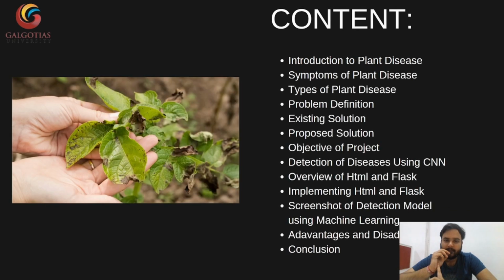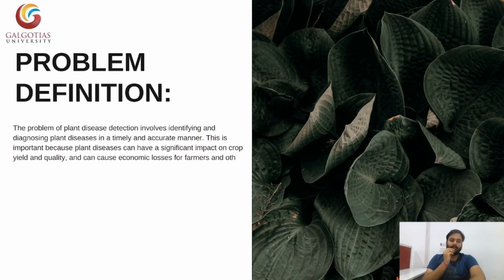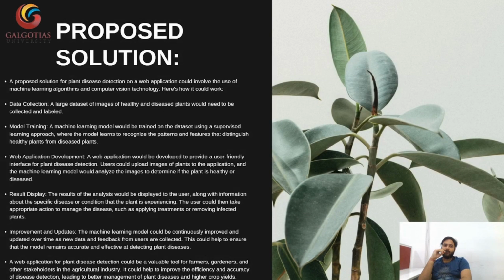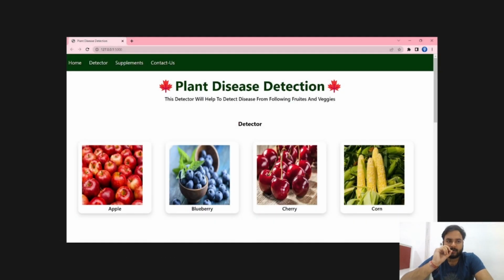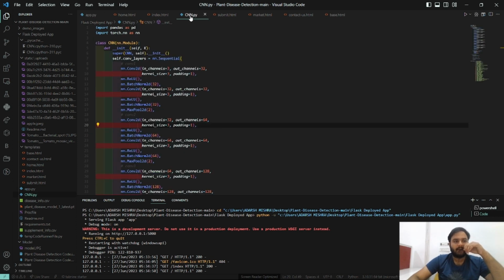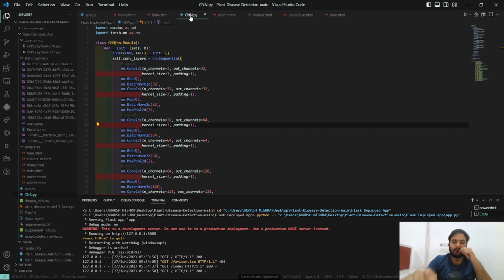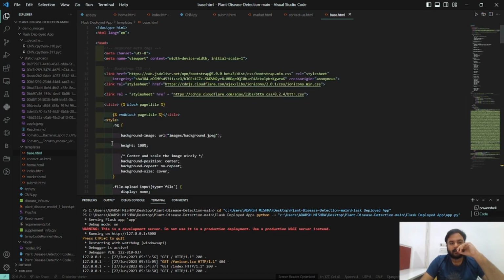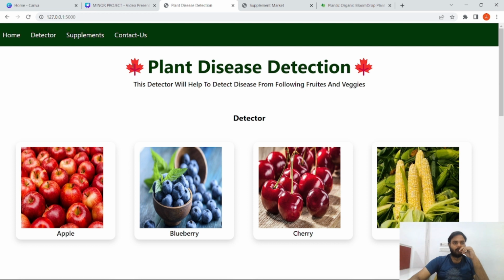Python Project - Plant Diseases Detection Using Machine Learning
It Is Informative Video Based on Python (Machine learning)